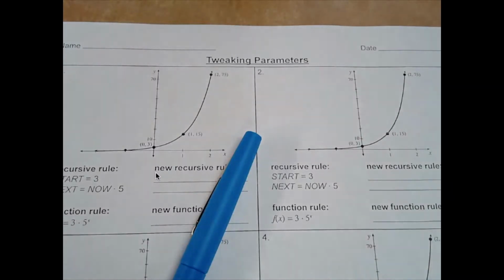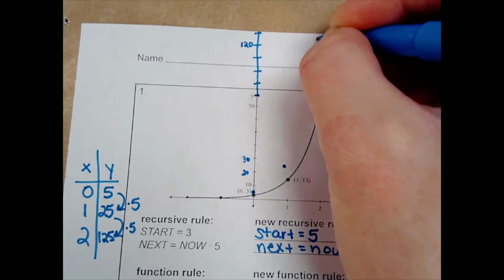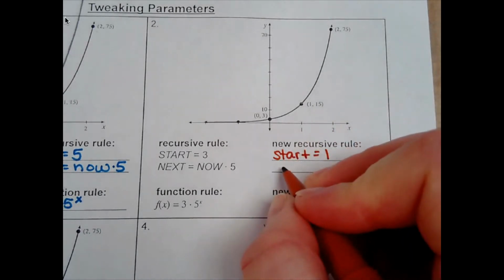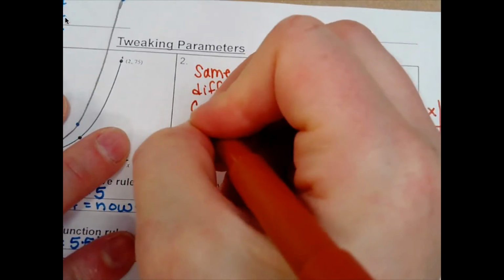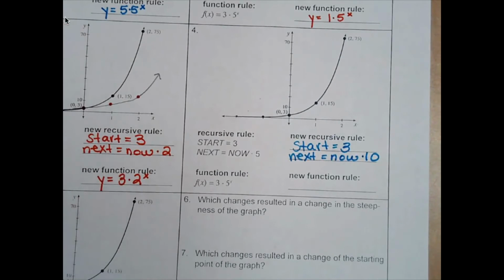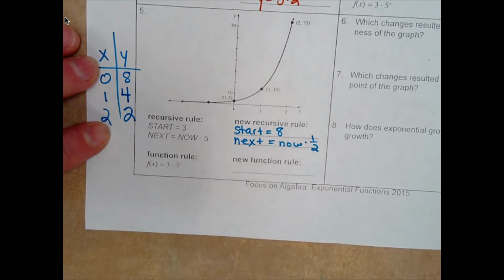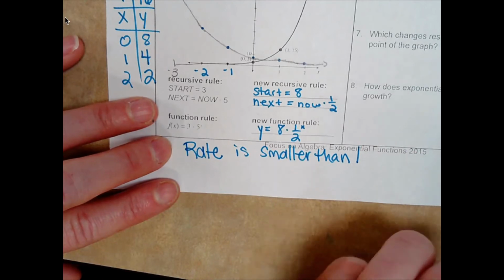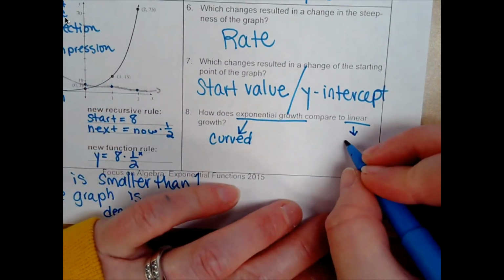Tweaking Parameters of Exponential Functions